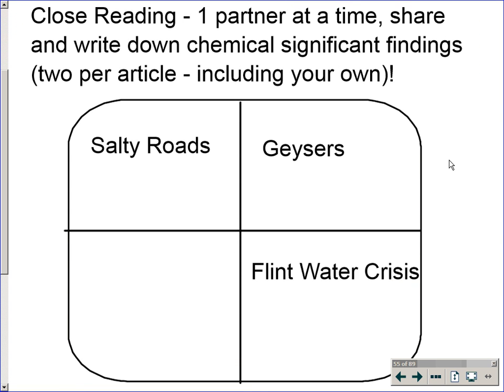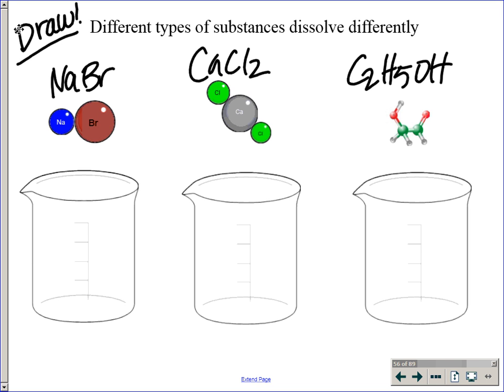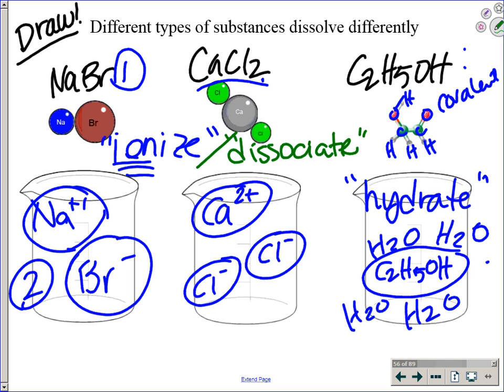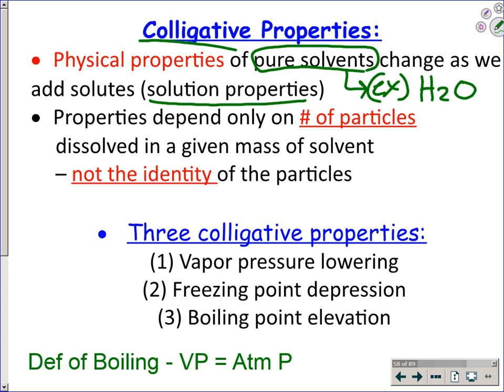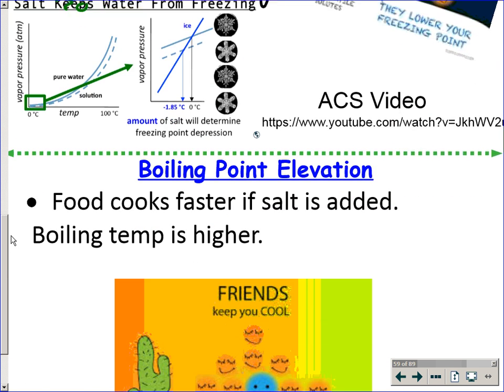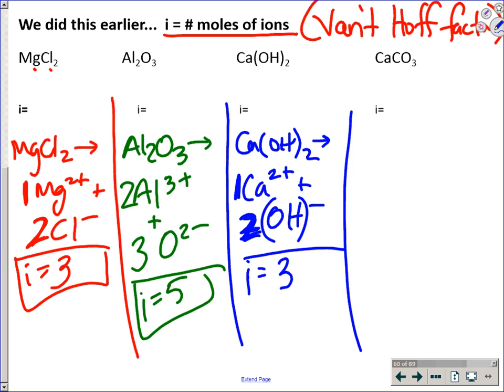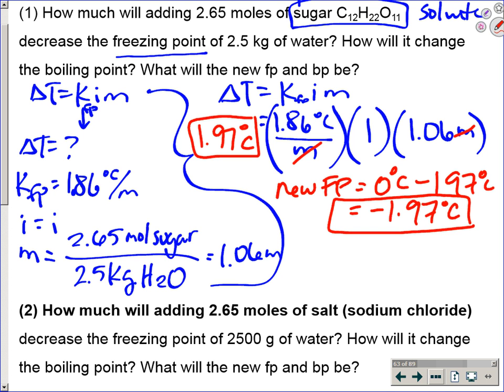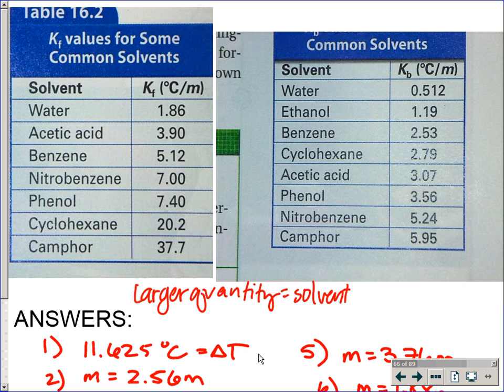Honors Chem Colligative Props 5 9 18